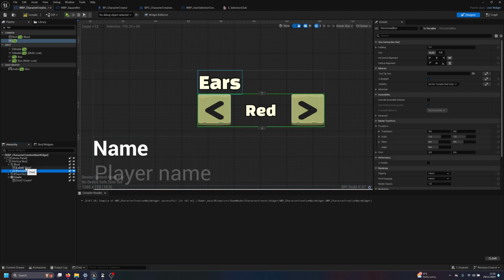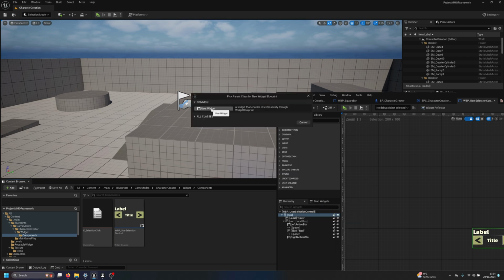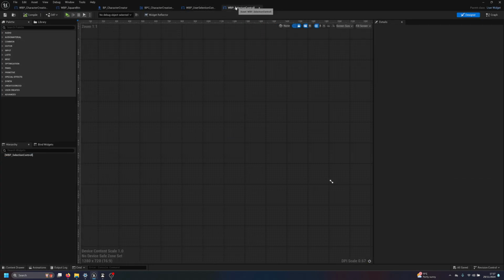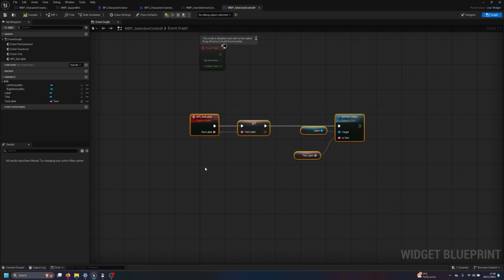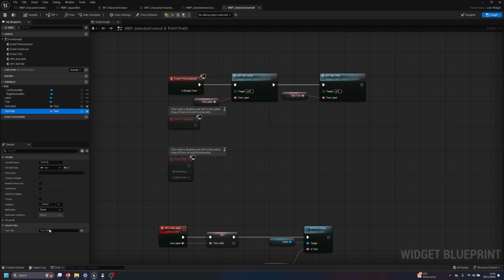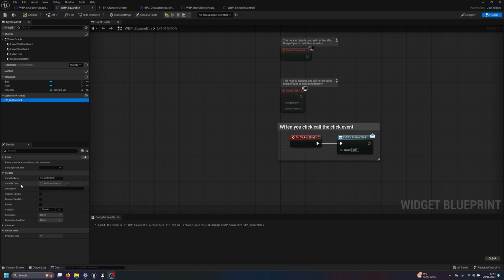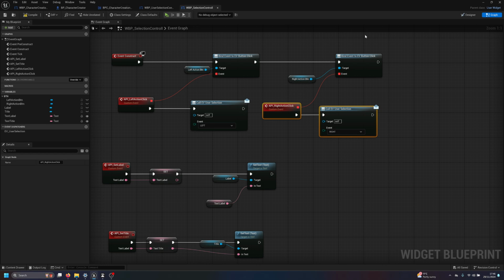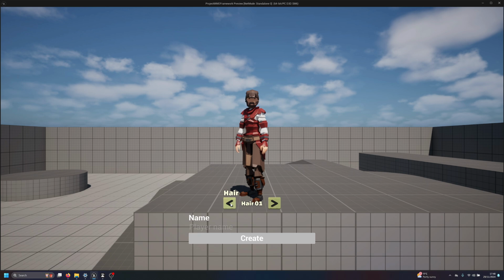Unreal Engine MMO tutorial - Part 06 - Button complete